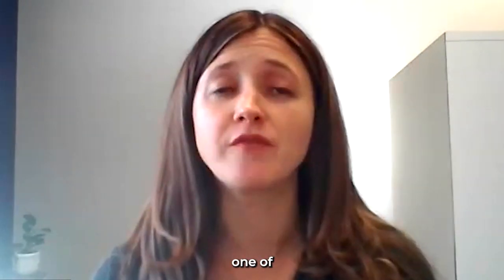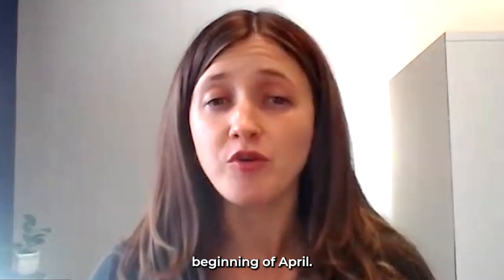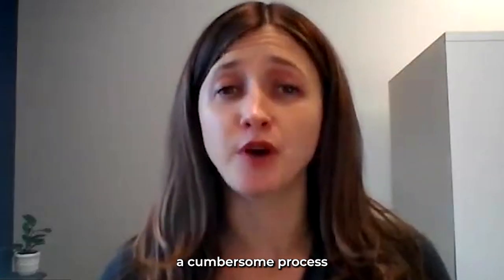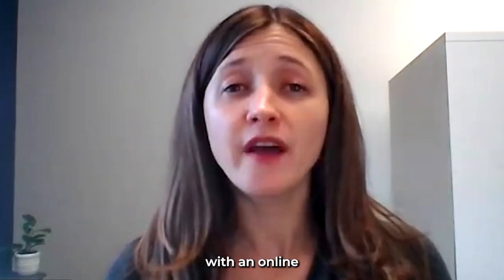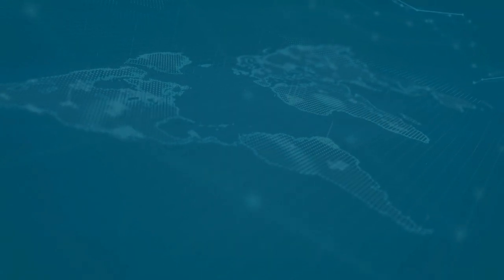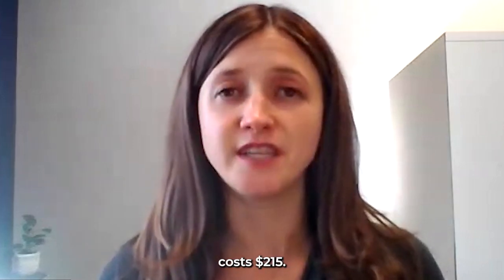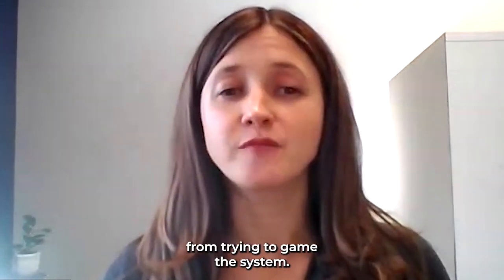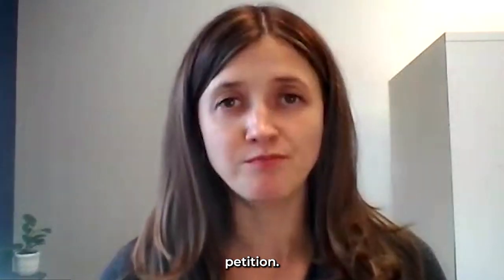H-1B Cap Lottery Season: What Your Organization Needs to Know - Constangy Clips Ep. 8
H-1B cap season is almost here, and you may be wondering what that needs for your foreign national workforce.

The H-1B visa is one of the most competitive visas in the United States and is used by organizations to bring foreign national employees in specialty occupations, like software developers, data analysts, and scientists, to the United States to work. The lottery historically is open the last two weeks of March and recipients are selected at the beginning of April.

As your organization prepares for the H-1B cap lottery for fiscal year 2026,
Constangy attorney Kelly McGrath breaks down everything you need to know about the lottery process, including:
1️⃣What the H-1B visa is
2️⃣ What roles qualify
3️⃣ How the lottery process works
4️⃣ Which employees should be considered